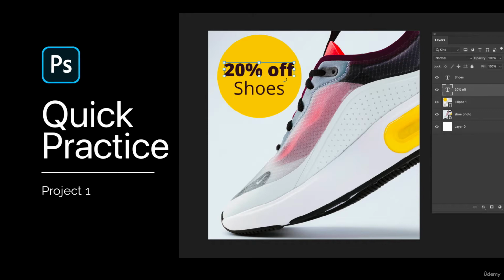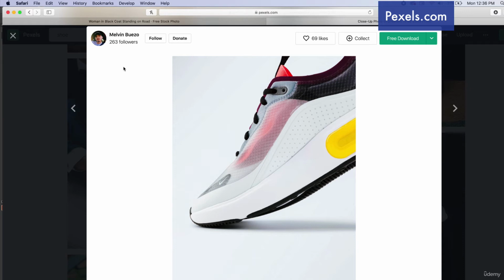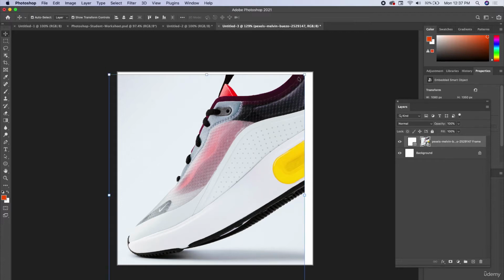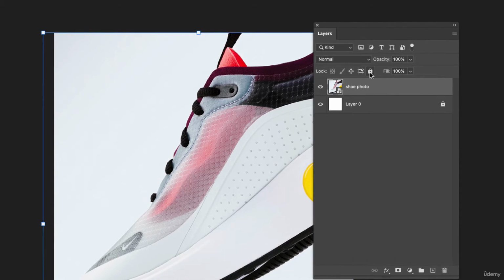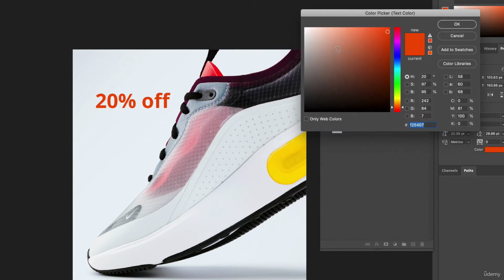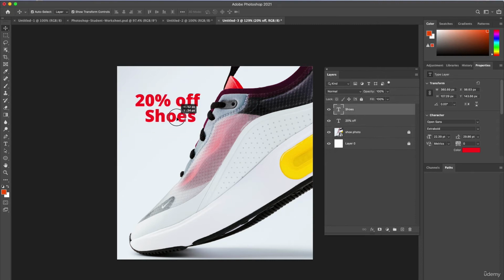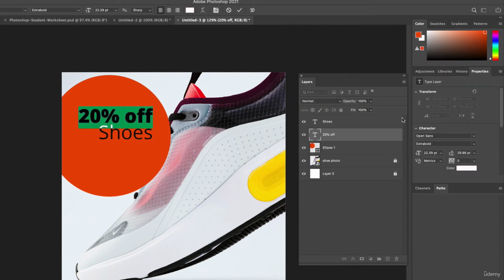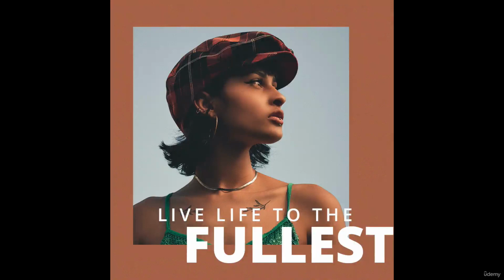Basic Practice Project [Graphic Design Masterclass - Learn GREAT Design 2021]